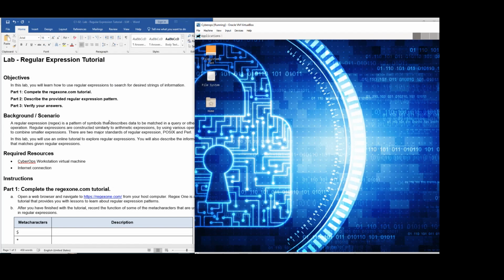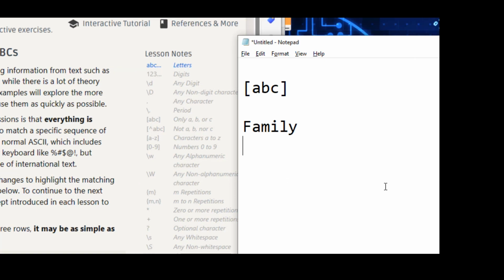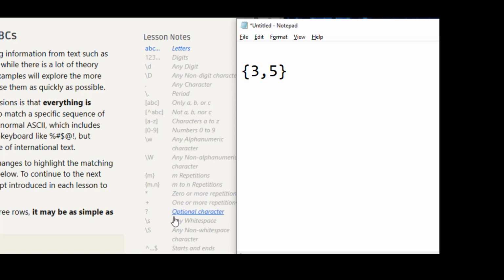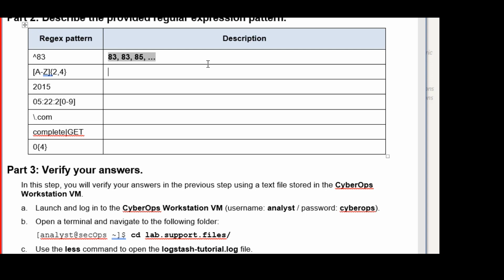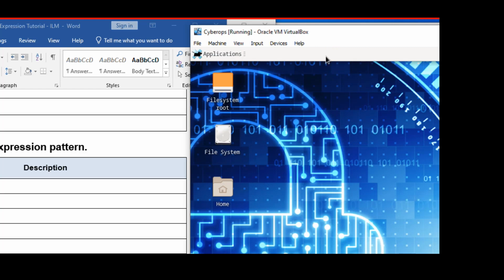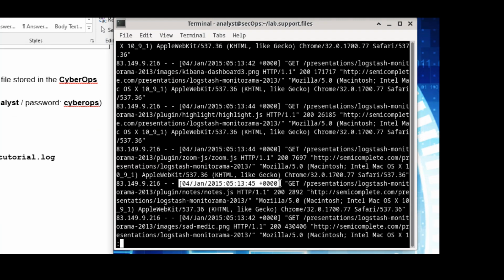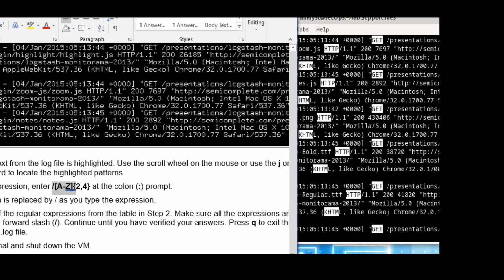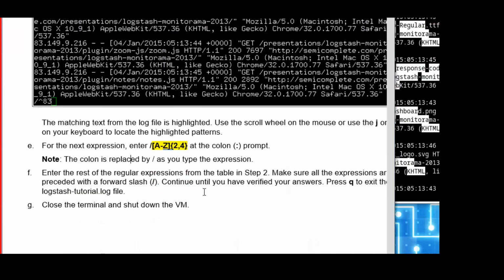SCO Lab 2 Regular Expressions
In this lab, we will use basic regular expressions to search for strings of information.